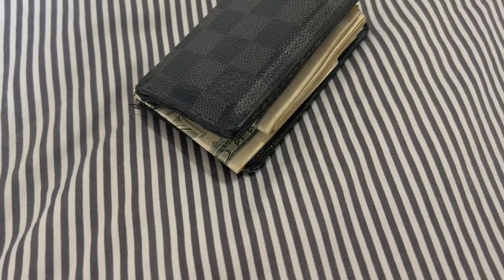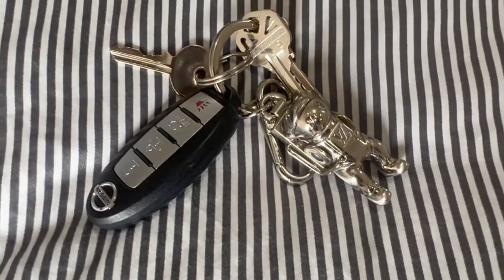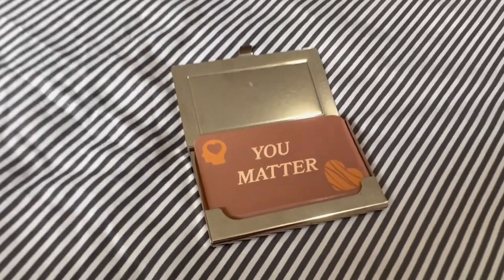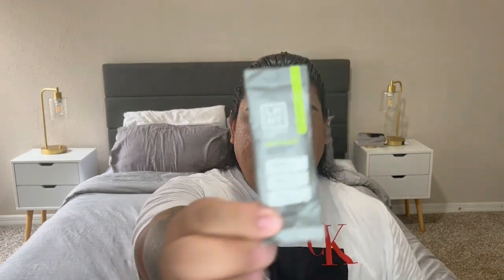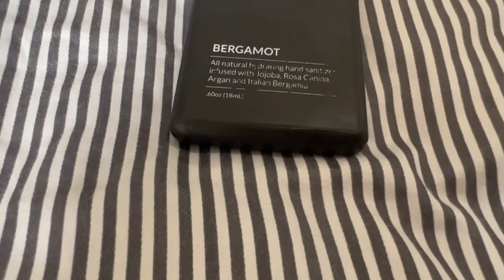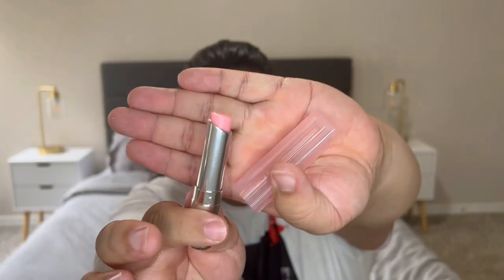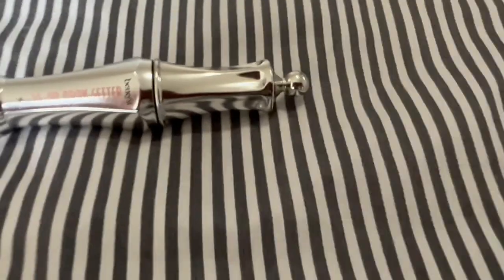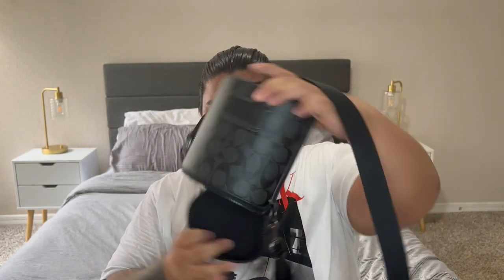WHAT’S IN MY BAG 2023 | Coach Crossbody, Portable Fan, LV Keyfob | Beauty & Essentials | YOJOSEG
Hi, everyone! On this weeks video y’all will be all up in my business, and you guys will see what’s in my bag!

Portable Fan
Hand Sanitizer